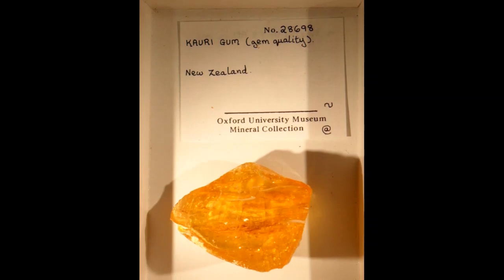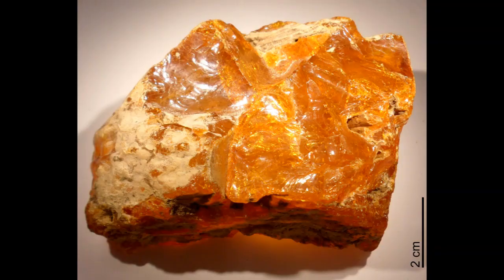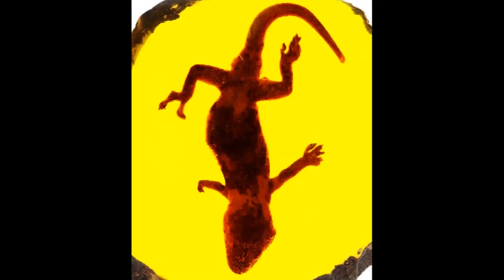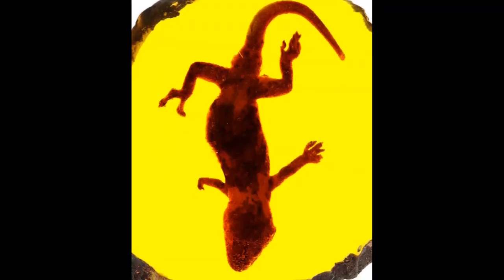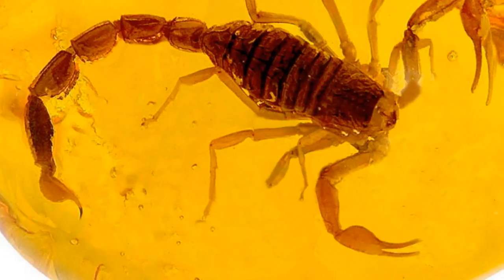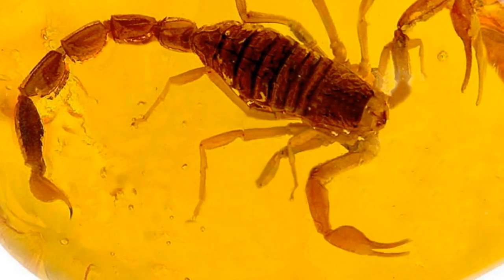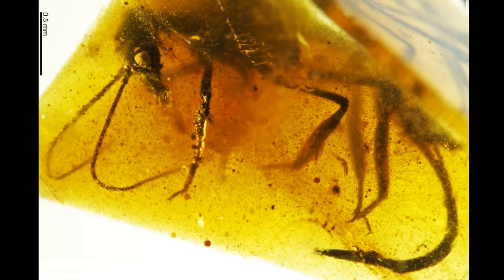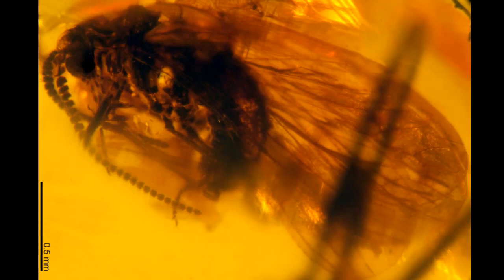How to tell if amber is genuine – with Dr Ricardo Pérez-de la Fuente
Our researchers often get given items, but how do they know that those items are genuine? Dr Ricardo Pérez-de la Fuente, a researcher here at the Oxford University Museum of Natural History, discusses how to test amber to determine its authenticity.

Got a question for any of our research staff, or about the Museum?

The last three images in this video can be found in these open access journals: